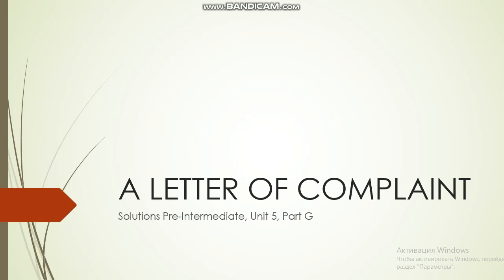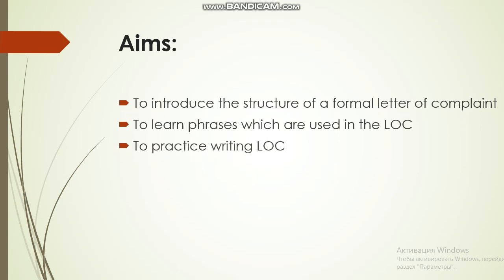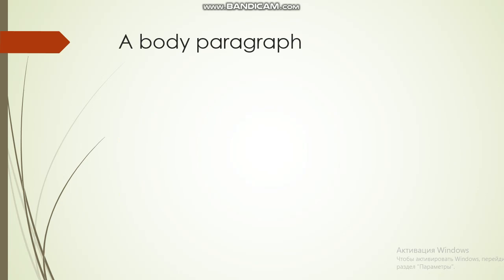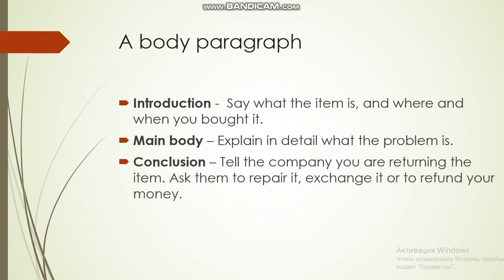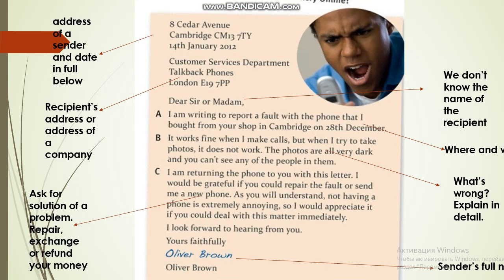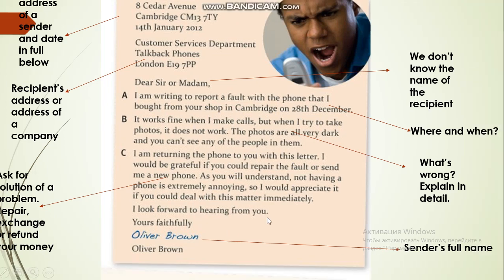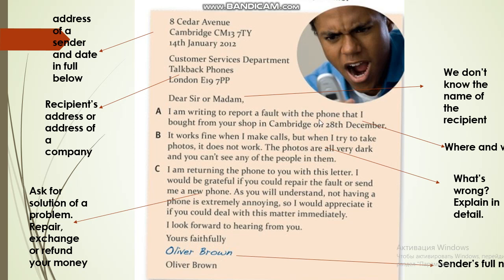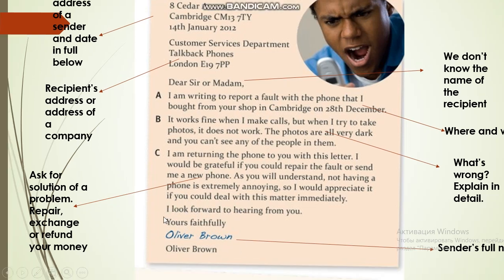English 7th grade, Solutions Pre Intermediate,5Ga